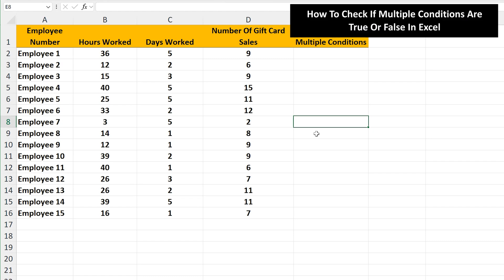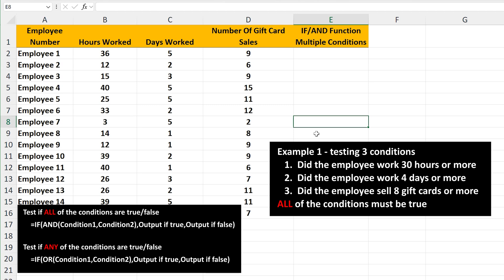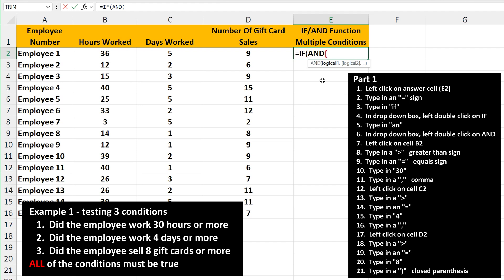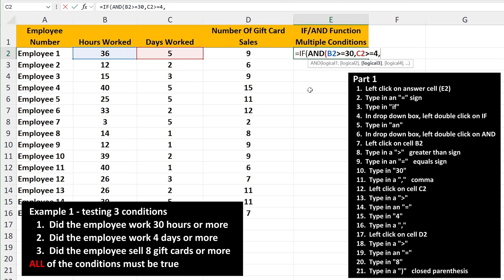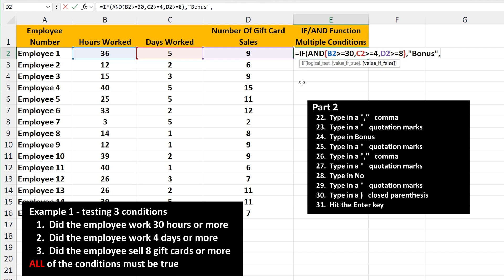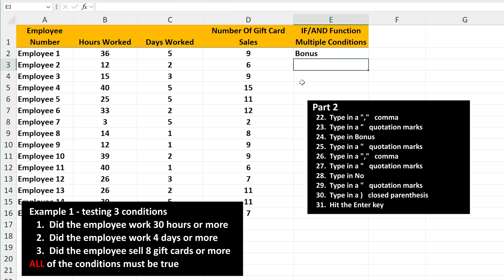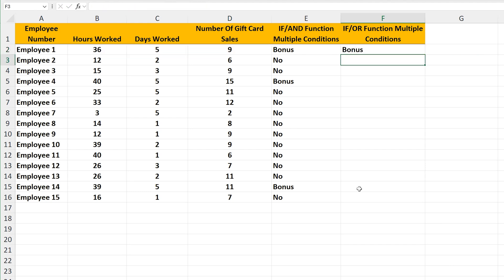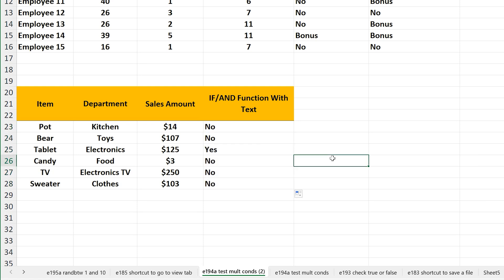How To Check Test Multiple Conditions For True Or False In Excel Explained - IF, AND, OR Functions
In this video we discuss how to test if multiple conditions (any conditions or all conditions) are true in excel.  We go through a detailed example step by step

Transcript/notes
Let’s say that you need to check if multiple conditions are true in excel, and we’ll use this example worksheet.

One note, when you have multiple conditions you are testing, you must determine weather you want to test if all of the conditions are true, or if any of the conditions are true.  We are going to go through an example of both of these situations.

Starting with if all of the conditions are true.  In our chart, we are going to test 3 conditions, did the employee work 30 hours or more, did the employee work 4 days or more, and did the employee sell 8 gift cards or more.  If all of these 3 conditions are true, the employee will get a bonus.
For employee 1 we are going to put the answer in cell E2, so left click on E2 so it is highlighted.  Next, type in an equals sign, then type in if and a drop down box will appear, in the box, left double click on the first option, IF.

From here type in an, and again a drop down box will appear, left double click on AND.  Next, we need to enter the test conditions.

The first condition is did the employee work 30 hours or more, which are listed in column B, so to enter this, left click on cell b2 then type in a greater than sign followed by an equals sign, followed by 30, then type in a comma.  One note, we use greater than or equal to because it is 30 hours or more, and here are the other operators that are used, and the comma separates the conditions for excel, and our first condition is complete.

For the second condition, did the employee work 4 days or more, left click on cell C2, then type in a greater than sign followed by an equals sign, followed by 4, then type in a comma.

Now for the third condition, did the employee sell 8 gift cards or more, left click on cell D2, then type in a greater than sign followed by an equals sign, followed by 8, then type in a closed parenthesis, which closes off the AND function.

Next, type in a comma, then we need to enter into the function the output we want if all of the conditions are true, which is going to be the word bonus, since we are using text as the output, it must be surrounded by quotation marks, so, type in quotation marks, then the word bonus, then another quotation marks, followed by a comma.  Now for the output if any of the conditions are false, which is going to be the word no, so, type in quotation marks, then the word No, then another quotation marks, followed by a closed parenthesis to close off the if function.
Then we hit the enter key, and we have our output of bonus, as employee 1 did meet all of the conditions for the bonus.  I am going to use the fill handle and pull down to fill in the rest of the column, and we see 3 employees got the bonus.

A quick note, here are the operators that are used to test conditions.

Now for if any of the conditions are true, not all of the conditions.  In column F, cell F2 I have written out the same formula except we are using the or function inside of the if function, rather than the and function.  What this is saying is if condition 1, condition 2 or condition 3 are true, the employee gets the bonus.  I will hit the enter key, and employee 1 does get the bonus.  Again, I’ll use the fill handle to fill in the column.

One last thing to cover, you can use text to check conditions against, as you see here in this function, however, the text must be surrounded by quotation marks and an equals sign must be used, as you see here, if cell B23 equals the text electronics, and capitalization does not matter.  I will hit the enter key and we get no as the output.  Again fill handle, and we have our results.

Chapters/Timestamps
0:00 Difference between ALL conditions and ANY conditions being true or false
0:18 Example begin for if ALL conditions are true
1:29 The different operators used in excel
2:45 Final formula for testing if ALL conditions are true
3:09 Example begin for if ANY conditions are true
3:19 Final formula for testing if ANY conditions are true
3:42 Using text to test conditions for true or false